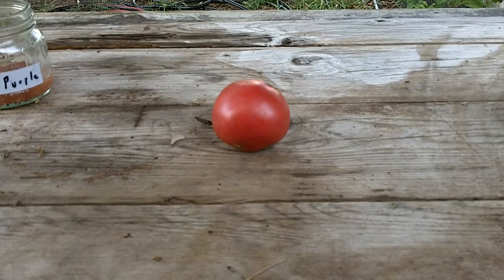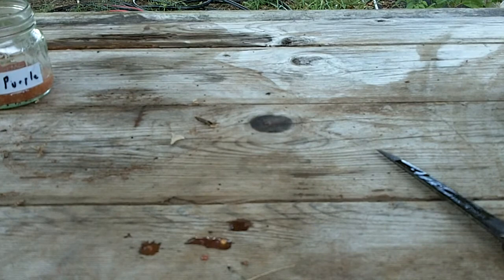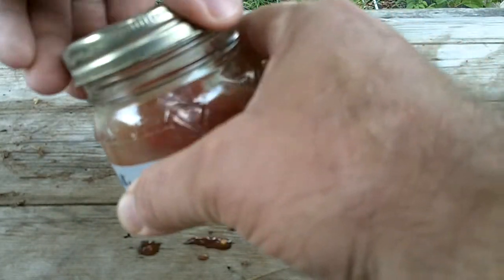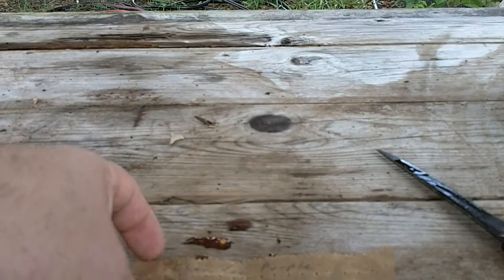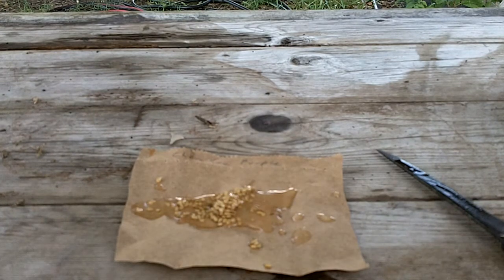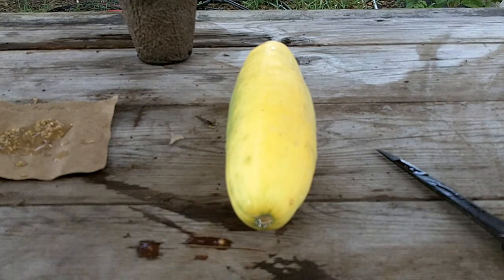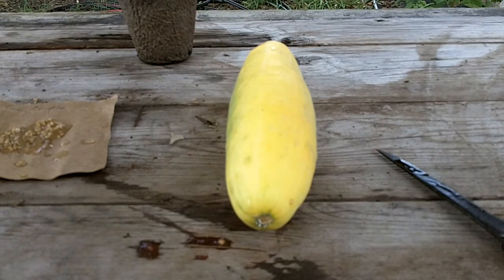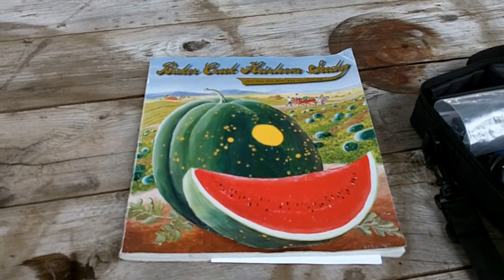Saving your own heirloom seeds.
A mix between grama's way and "Baker Creeks" way of saving your heirloom seeds.
They should not be Hybrid seeds, I have never tryed but I understand they do not produce.